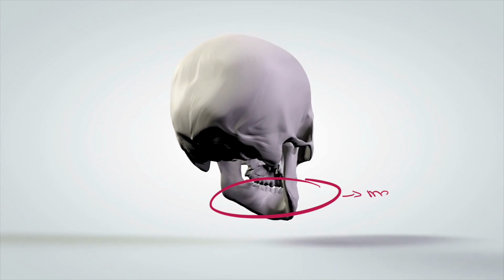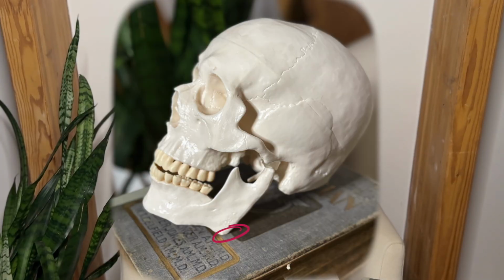What Your Injector Training Missed: Must-Know Anatomy for Safe Injections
If you walked out of your injector training still feeling unprepared—you’re not alone.
In this video, we’ll break down the foundational skull anatomy that should’ve been covered in your aesthetics training but probably wasn’t.

You’ll learn:

The key bony landmarks that guide safe injection technique
How bone resorption impacts facial aging and treatment plans
The 3 major foramen you must avoid to reduce the risk of occlusion or nerve injury
Why knowing deep anatomy gives you better results—and more confidence
Whether you're brand new to aesthetics or need a refresher after a weekend course, this is the anatomy you need to know before treating patients.

💬 Drop a comment to let me know other anatomy you’d like broken down in this series.